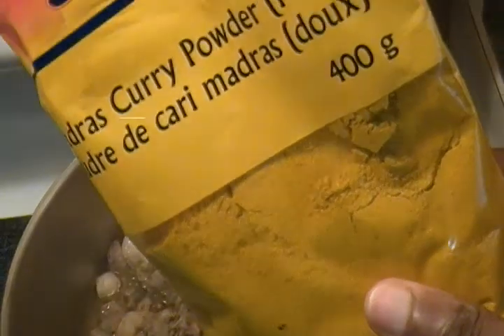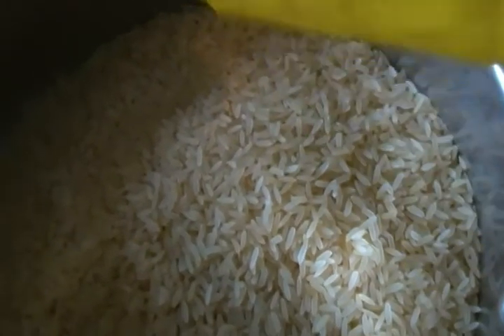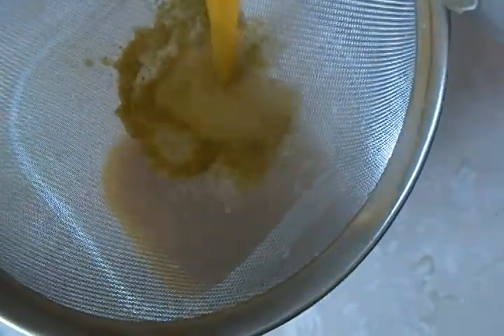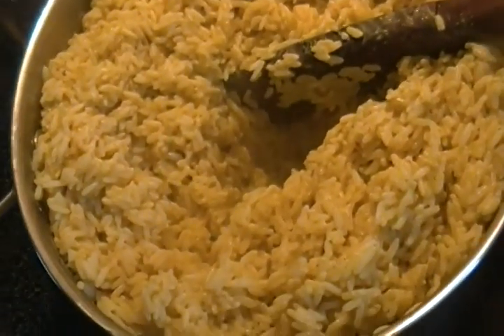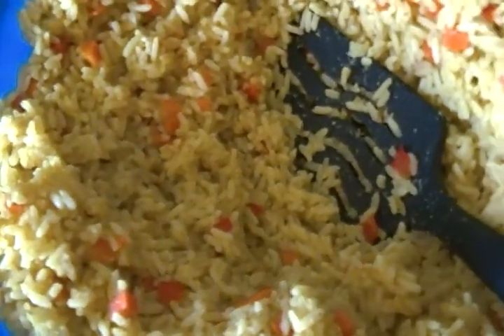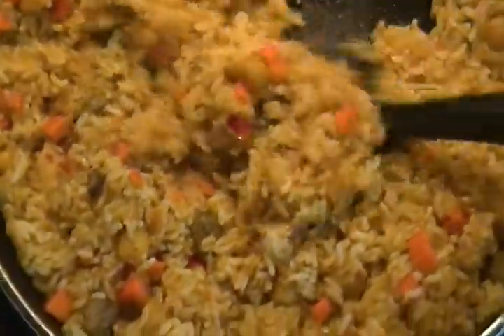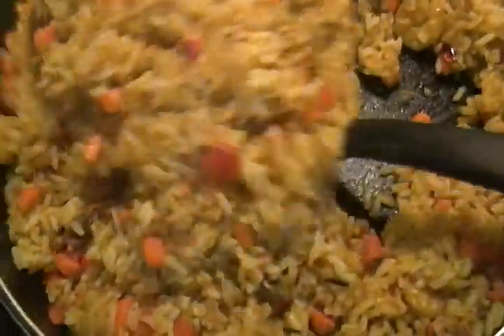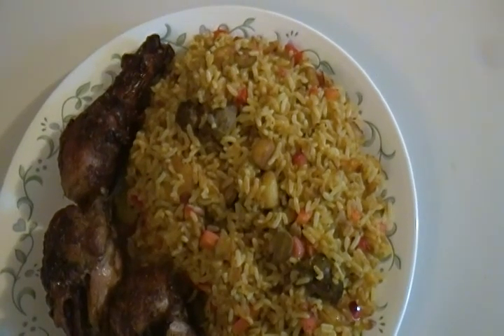Fried Rice "Shortcut to same result"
Ingredients Needed:

Parboiled rice, curry powder (mild), mix vegetable, shrimp, chicken liver, scallop, onion, oil of your choice.

optional: Pepper

First, wash and stem (scallop, shrimp, chicken liver) 1/2 teaspoon of salt and a maggi for 5 minutes. Then add 4-5 cups of water with 2 or more table spoon of curry powder, salt, maggi to taste and cook for 10-15 minutes. Next, separate the water from the scallop, shrimp and liver).

Secondly, have your vegetables ready; either frozen or whole and chop in chew-able sizes.

Third, wash, and boil the rice (half cook). Wash the rice again and drain out the water. Pour the meat water into the rice and boiled until half way through. At this point, make sure there is enough salt and maggi to taste. Add the vegetable and stir. Cook again for the remainder 5 minutes or until rice and veggies is properly cook or water is dried. Remove rice from pot and turn to a boil.

Lastly, get ready to fry! chop onions (one full onion) put frying pan on the stove, when hot, put oil of choice and when is hot and ready, put some quantity of chop onion in it followed by already cook (shrimp, scallop, and liver). Stir for 1-2 minutes and add a portion of the rice. Stir frequently to avoid the rice from sticking onto the frying pan...for about 5 minutes or until rice has been properly fried.

There you have it Mia's Nation...Fried Rice with less the work. Remember, I am at your service!